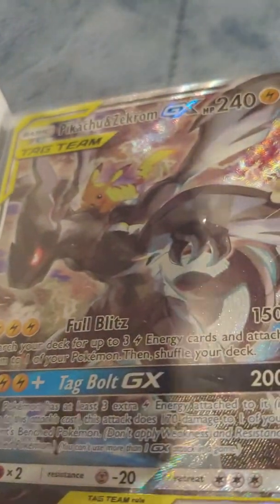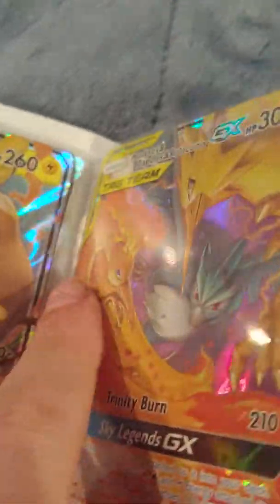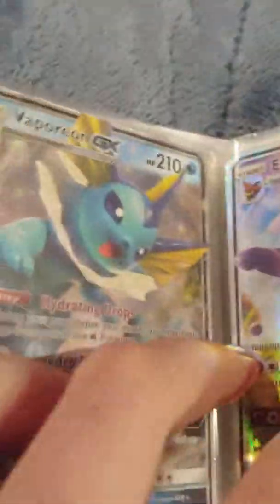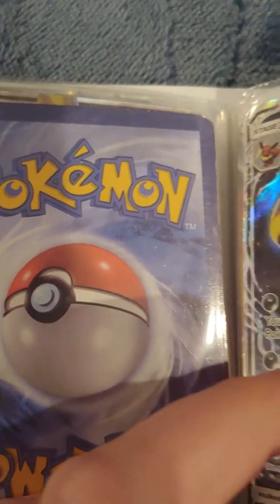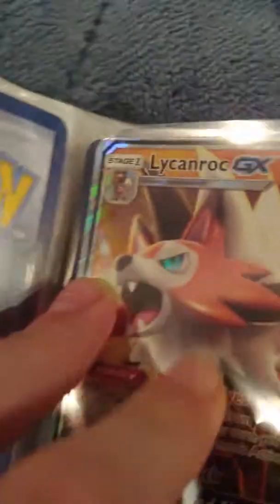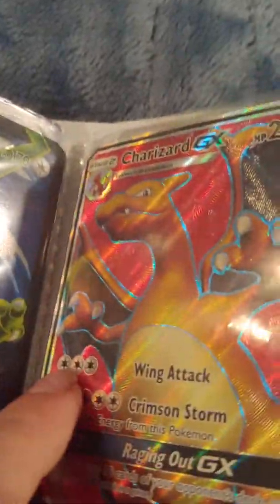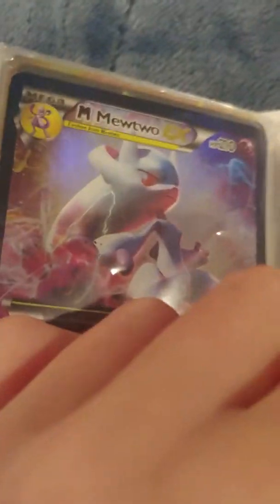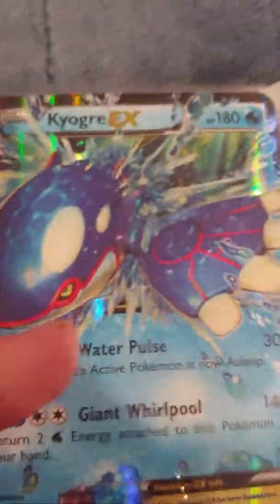For you Pokemon fans